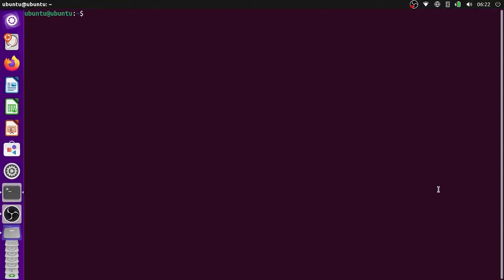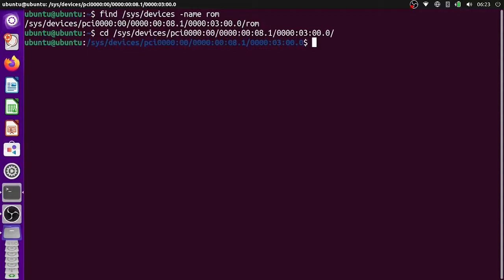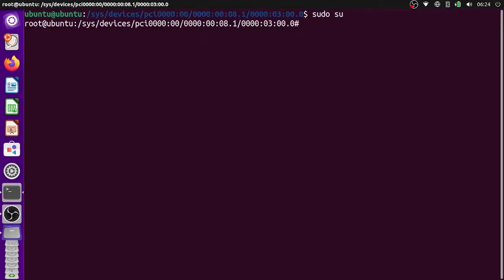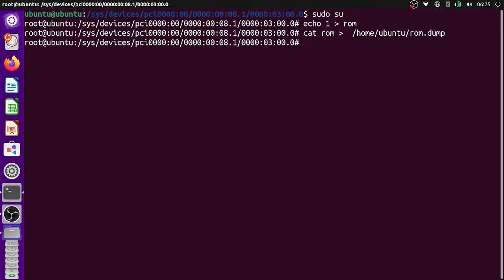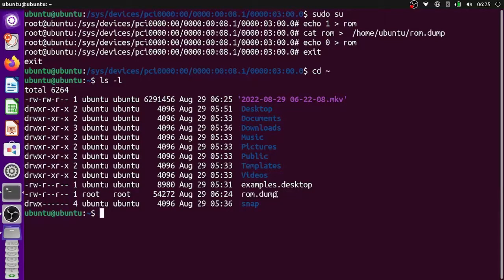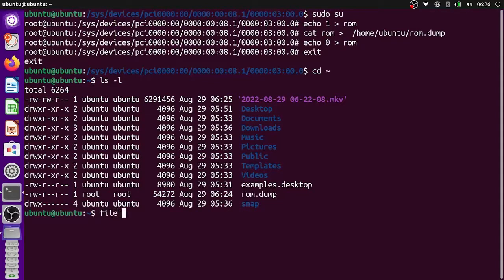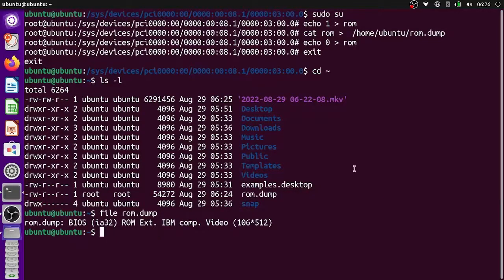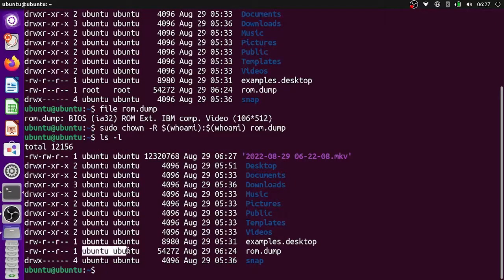How to Dump Video Bios Rom or VBIOS on Any Linux Distro Easily(fixed pemission denied errror)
How to dump video bios | How to dump video bios Linux

Dump video bios, or vbios. In this video, I show you how to dump your bios rom easily using any linux distro.
You don't need to install any linux distro just to be able to dump your video bios.
Just download any distro, and put it on a usb key, boot from live image and you are good to go. In this video there is also a fix for the error that we normally get when trying to perform the dump operation, e.g. bash: /sys/devices/pci0000:00/0000:00:02.0/rom: Permission denied. In order to be able to dump your vbios, you must enable legacy boot mode in bios, otherwise the rom file will not be present in system. You can use the dumped bios for kvm gpu passthrough, or whatever you like. But, be careful, because rom extracted using this method is not guaranteed to be valid. GPU rom dump with ease.